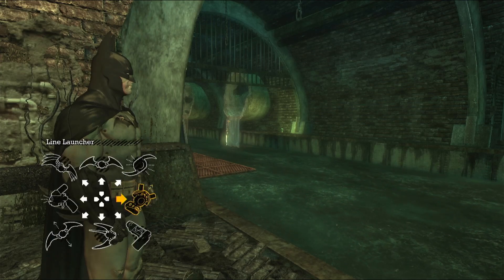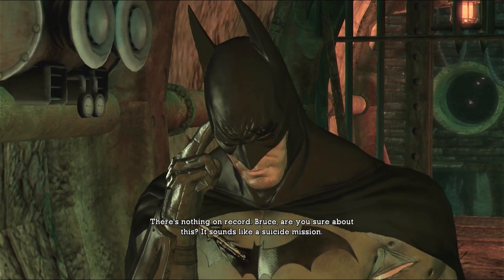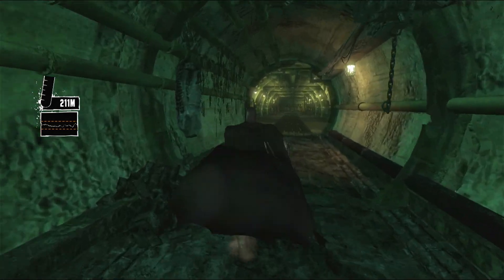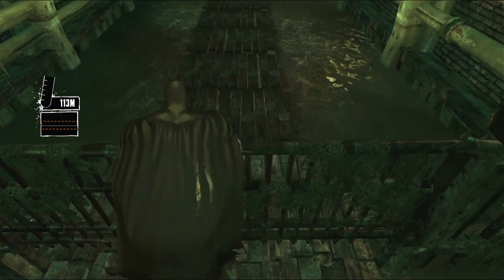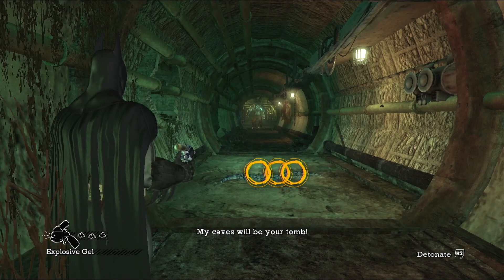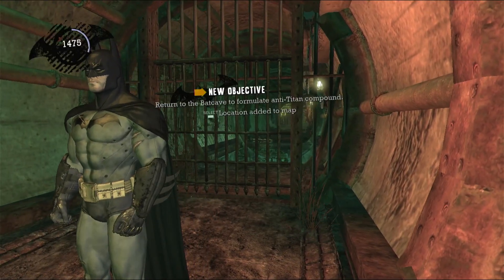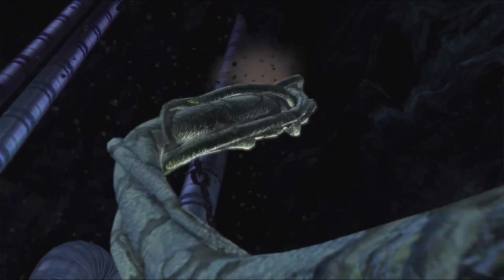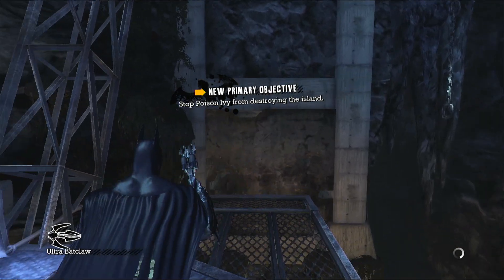Batman Arkham Asylum Let's Play Part 14 - Killer Croc's Lair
batmanarkhamasylum We have no choice, but to delve into the belly of the beast if we ever hope to stop Ivy's Titan plants.